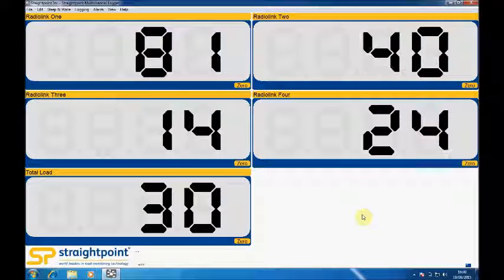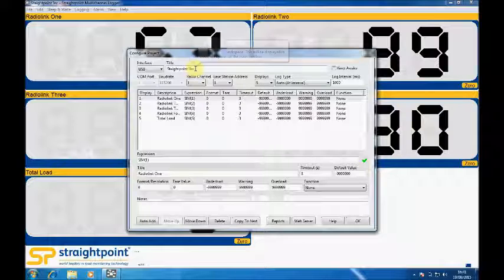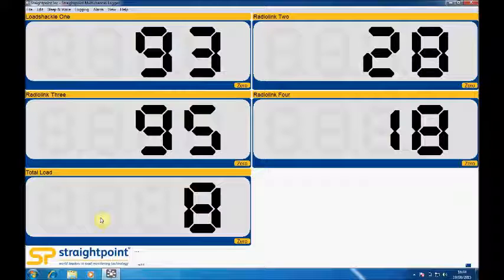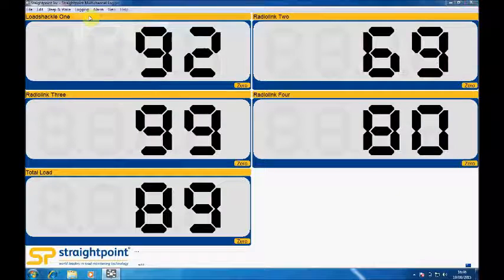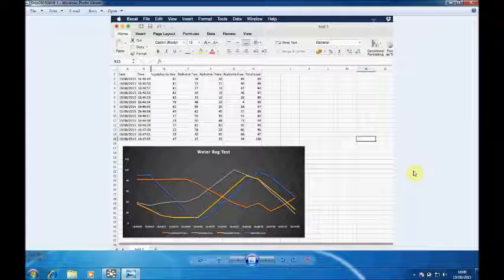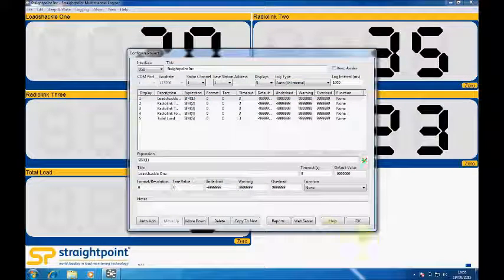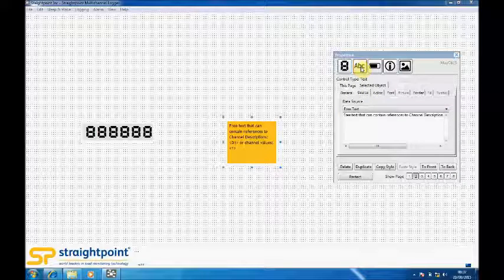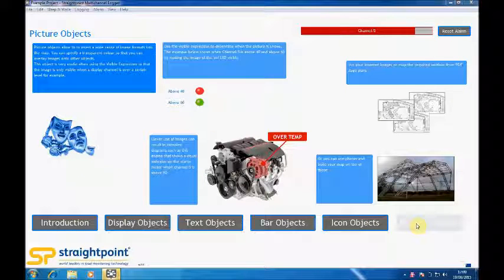Checkline.com Straighpoint Load Cell Software Demo